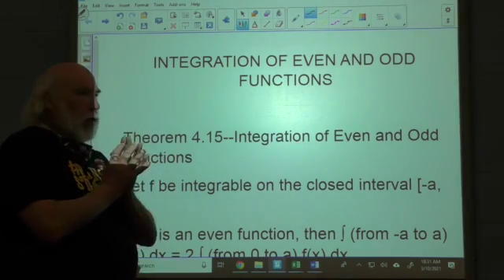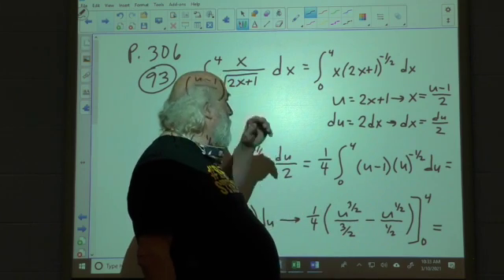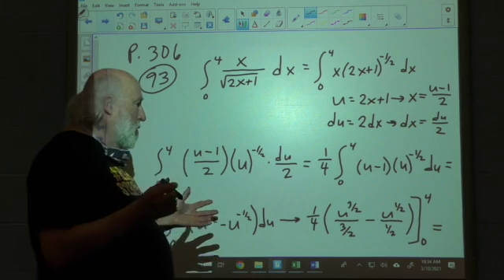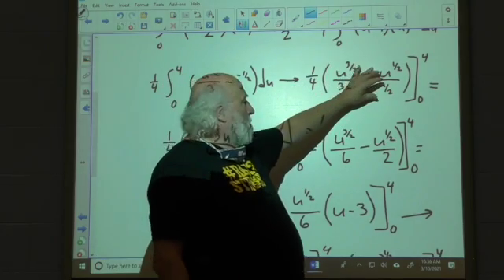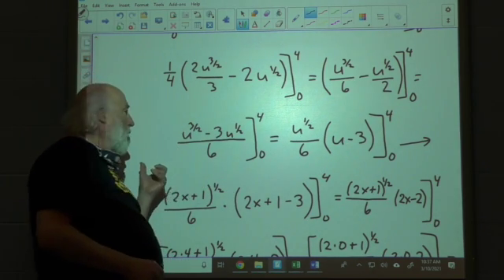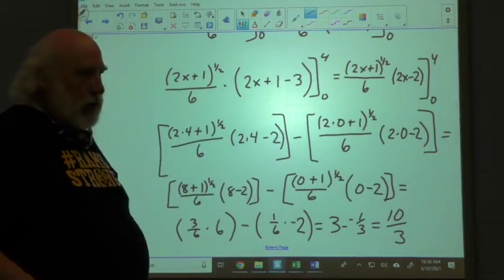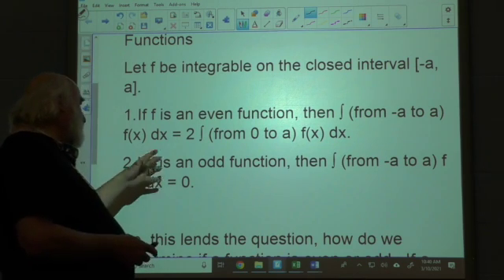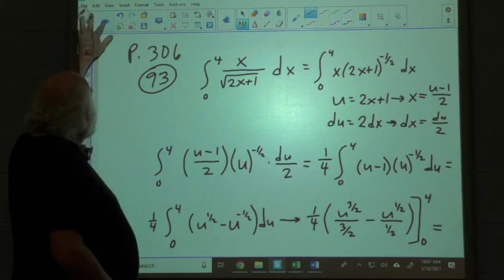Integration of Even and Odd Functions, Pt 1 SD 480p